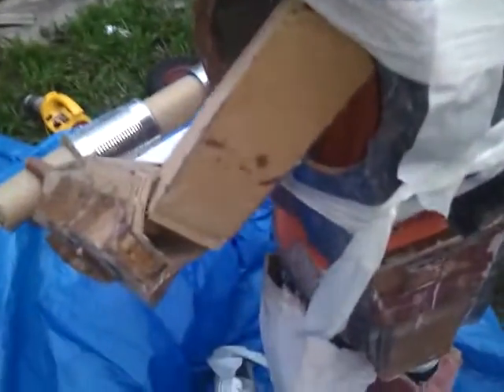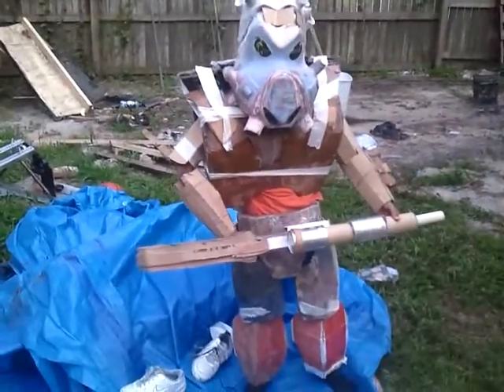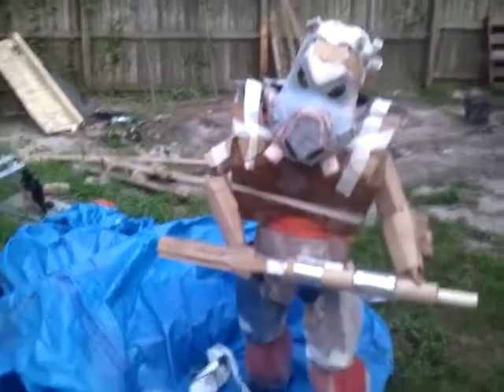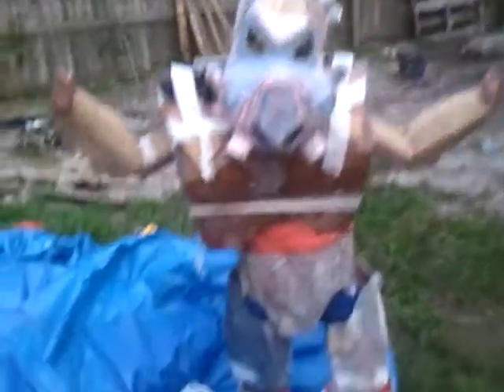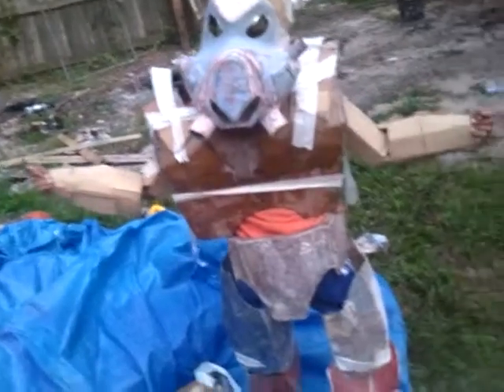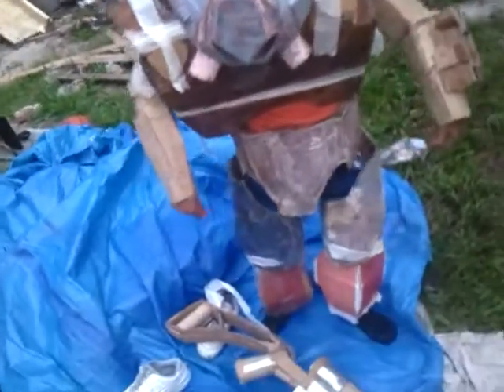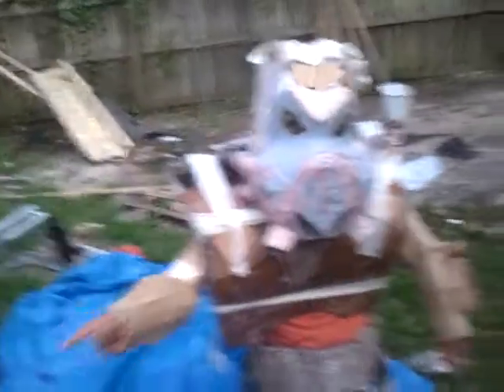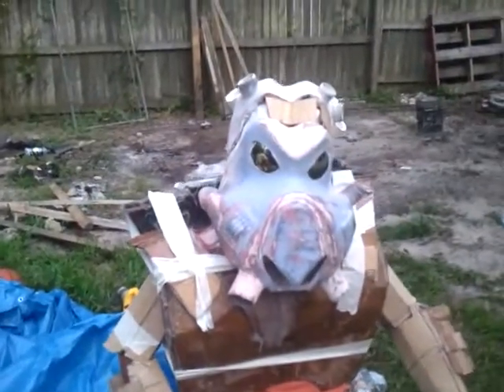enclave remnant power armor wip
this is a video showing the progress on my son power armor suit he a has it on sorry about
the mess i am having work done on my house 900 sq ft added to my house